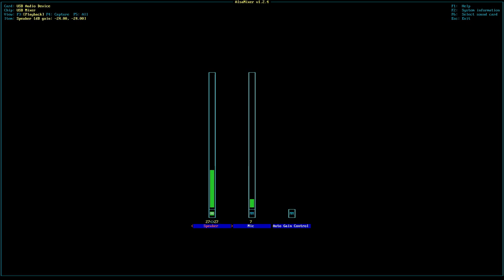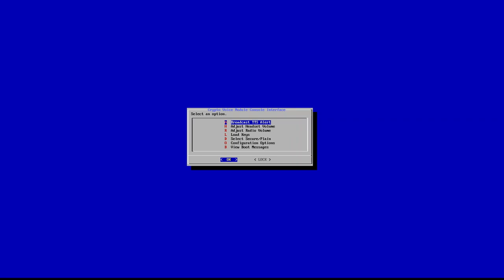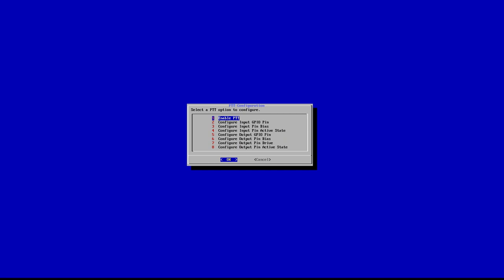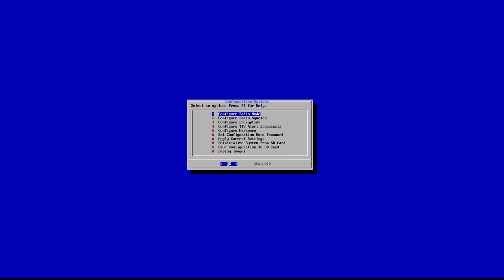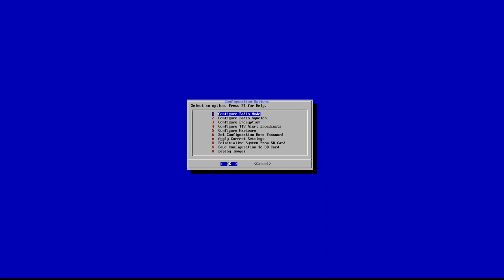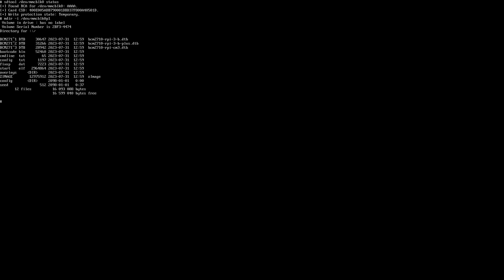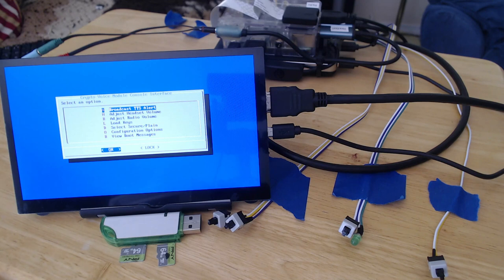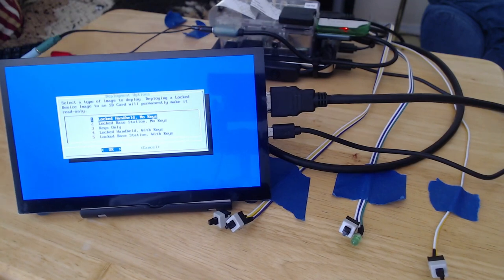Encrypted Voice on Raspberry Pi: Key Load and Rotation, Device Deployment, and More!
This video demonstrates the new features which have been added to the Crypto Voice Module software for Encrypted Voice over Radio using a Raspberry Pi.

These features include:

- Volume buttons
- Multiple Keys with Key Rotation using button presses or the Console Interface
- Key Load from either an SD Card or USB Drive using button presses or the Console Interface
- Text To Speech Alert Broadcasts using button presses or the Console Interface
- Plan/Secure selection using a dedicated button or the Console Interface
- A Device Deployment workflow for producing write-protected SD Cards for devices with or without a screen which prevent configuration changes or Console Interface access.
- A Key Deployment workflow for producing SD Cards or USB Drives with just keys loaded

I provide some recommendations on when particular Device and Key Deployment options should be used. The use of USB Drives for key storage also opens up some options for using commercial off the shelf encrypted USB Drives for key storage and more advanced key management. I've never used any, and some have terrible security (if you go this route I recommend you type the model name of the drive you're considering and the word "hacked" in a search engine to see if someone has broken it); but any which use the standard USB Mass Storage Device interface and don't require custom device drivers should work. Such products may claim to work with printers, scanners, or embedded devices. Still, I recommend that keys not be stored on SD cards or USB drives for longer than is necessary to load them onto devices.

After recording this video I came across some extremely low cost micro SD cards which didn't implement any of the "write protect" features required by the SD card spec. If that's a feature you plan to depend on, you may want to contact the vendor to find out if the cards you plan to buy support it. There are also "write once, read many" (WORM) micro SD cards designed for law enforcement applications which provide hardware-level guarantees that data written to them cannot be modified.

These features would never have happened were it not for people talking to me through either youtube comments or github discussions, so I appreciate those interactions.

0:00 Demo
1:44 Intro
2:50 Configure Push To Talk
3:19 Default GPIO Pin Configuration
3:38 Console Controlled PTT
4:00 Set Configuration Password
4:53 Configure Text to Speech Alerts
5:51 Configure Radio Mode
6:09 Saving Configuration to SD Card
6:23 Encryption Key Storage Commentary
10:30 Base Station Configuration Overview
11:31 Generating Encryption Keys
11:42 Locked Device Deployment Overview
11:59 Deploy Locked Device With Keys
12:37 Deploy Locked Device Without Keys + USB Stick with keys
13:30 Demo of "Display Locked" feature
13:45 Handheld Configuration Overview
15:48 Action Button Key Select Procedure
16:39 Action Button Key Load Procedure
17:43 Key Zeroize
18:05 Outro